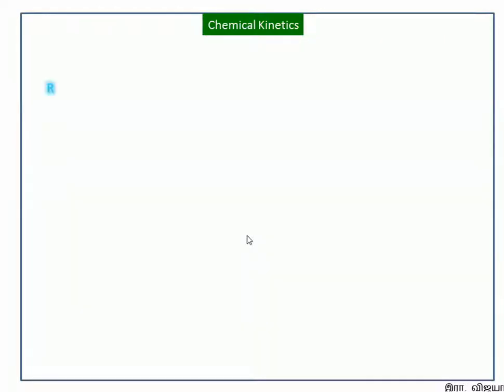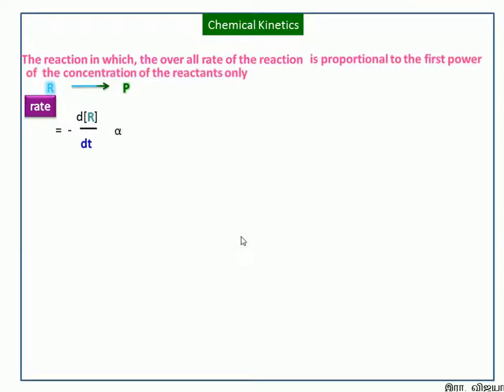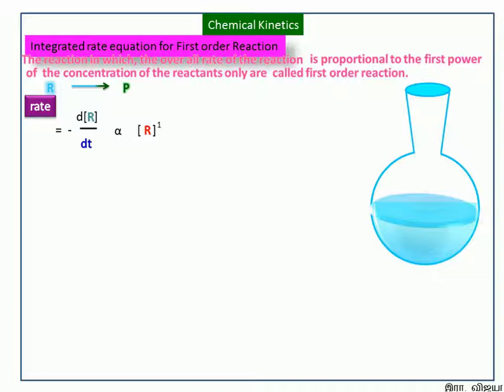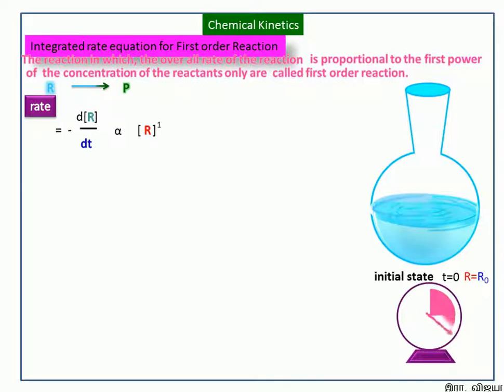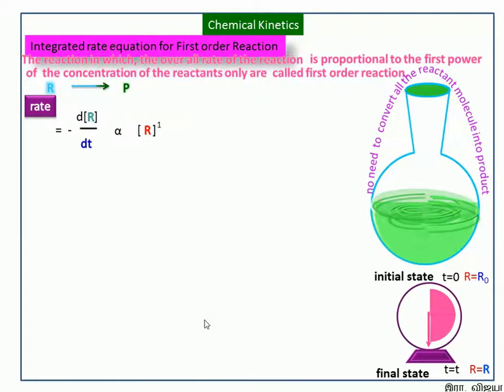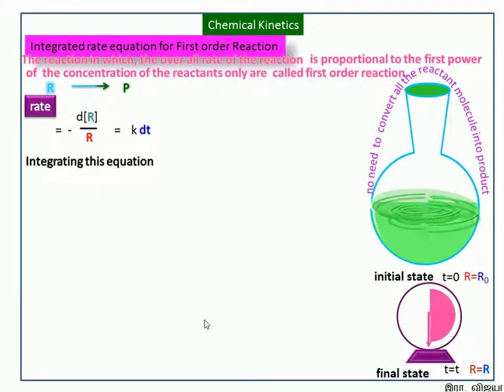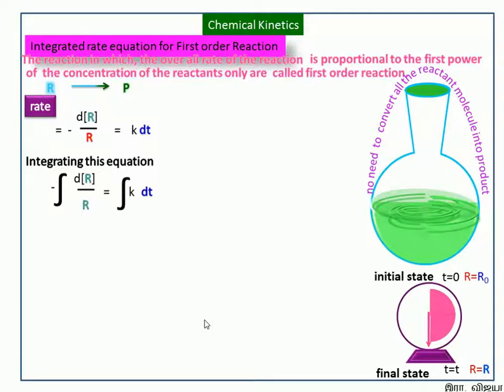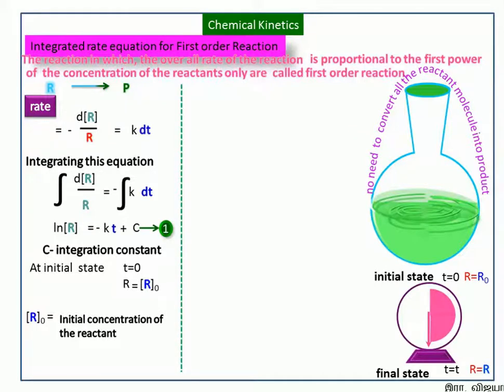12-Chemistry-Chemical Kinetics 8-Animated Integrated Rate Equation for First Order .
12 -chemistry Chemical Kinetics-Integrated Rate Equation for First Order.